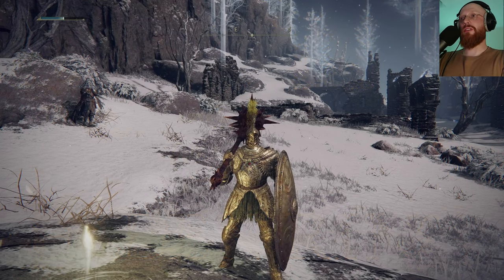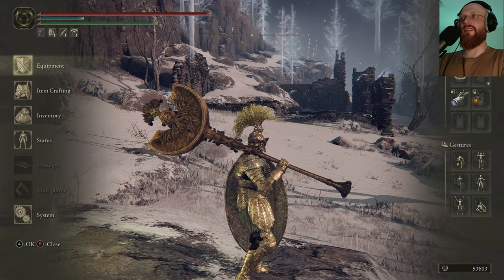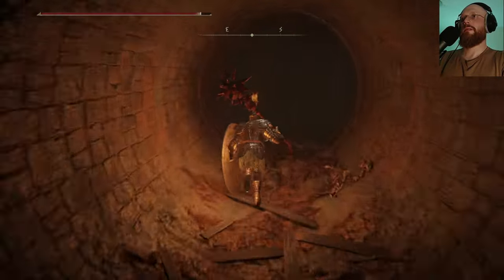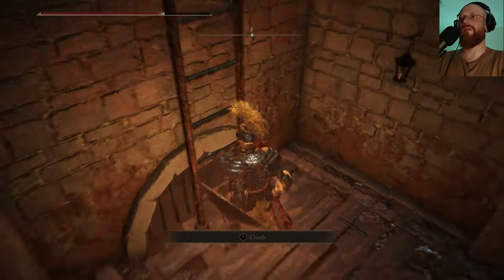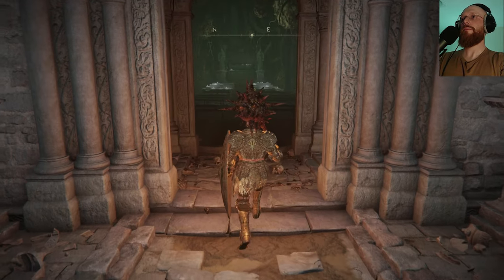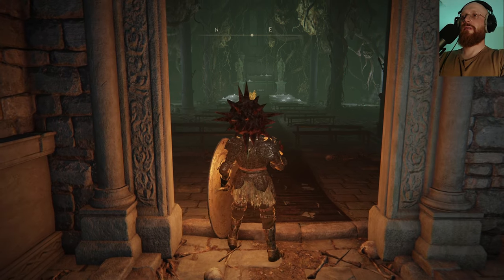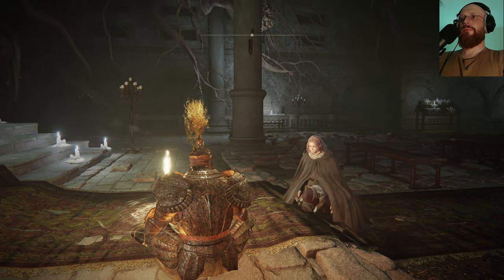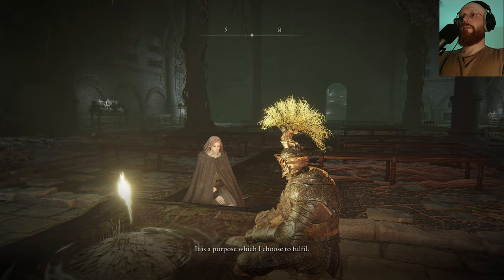Cathedral of the Forsaken | Elden Ring | Part 96 (Blind Playthrough)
WARNING - This Game may contain content not appropriate for all ages, or may not be appropriate for viewing at work: Frequent violence or gore, general mature content.

Hi! I'm Mad Matt Lugos, I'm starting a let's play channel to share my experiences in single-player story focused games. I'm a slower player who likes to take time to absorb the story and lore in games like the Witcher 3, Bloodborne and Horizon Zero Dawn. I grew up playing the PS1 era Final Fantasy games (my favourite is FF8, sorry) and enjoy escaping into game worlds in my spare time. Join me as I start a new adventure in the Lands Between, with the latest FromSoftware adventure, Elden Ring.